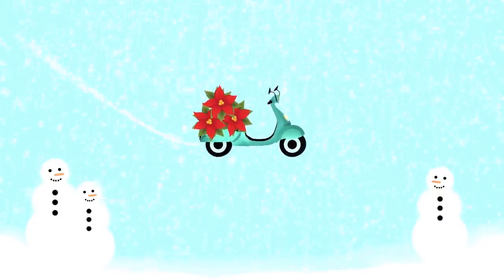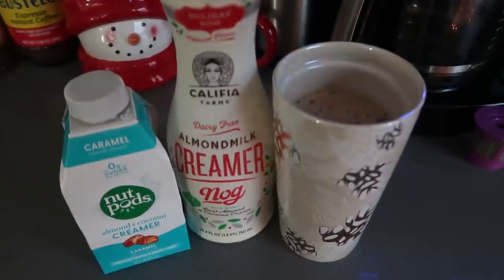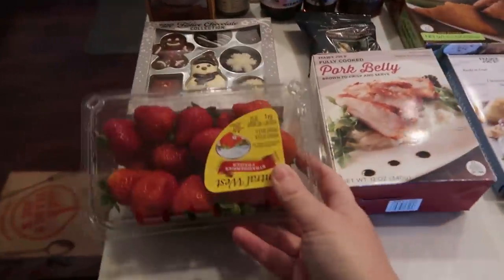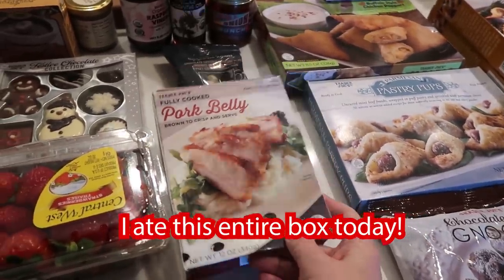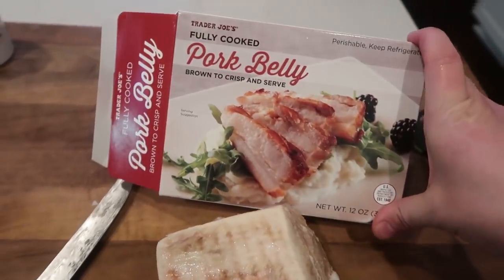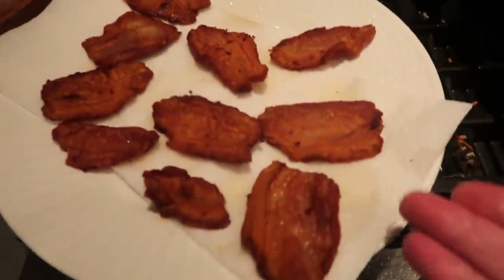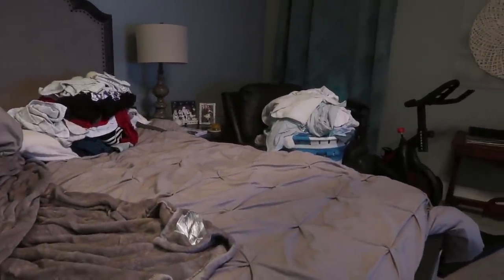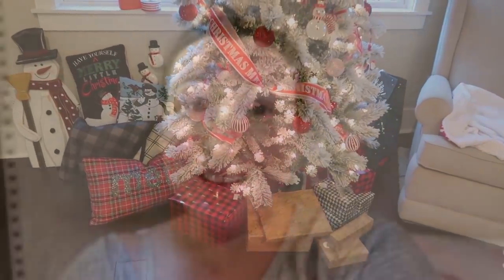Day 16 Elimination Diet | Trader Joe's Christmas - All the New Goodies !!!!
Day 16 Elimination Diet | All the Trader Joe's Christmas Goodies | Trader Joe's Goodies Haul for the Family

To buy your copy of my cocktail book TIME TO DRINK
Or my cookbook MY SOUTHERN KETO KITCHEN
or to get your FREE MEAL PLANNER worksheet-

To Send me Mail:
100 Old Cherokee Road

Bones Coffee - Get $10 off your order if you use this

Have you tried Airbnb? Sign up with my link and you will get up to $55 off your first trip.